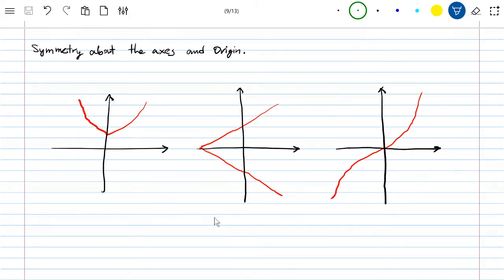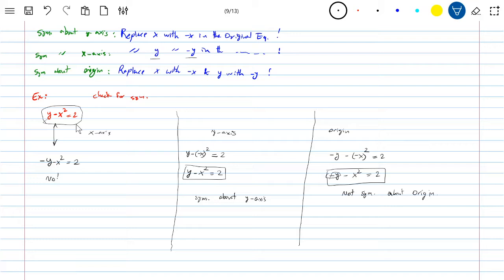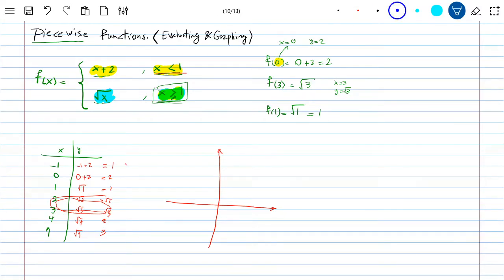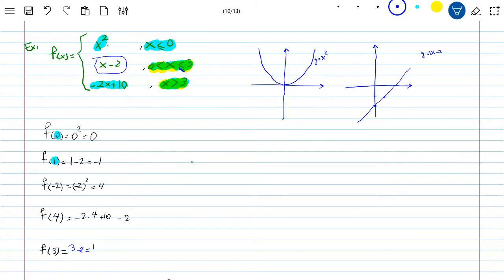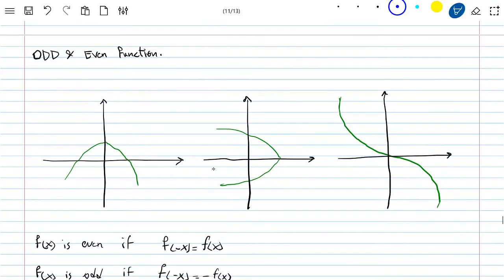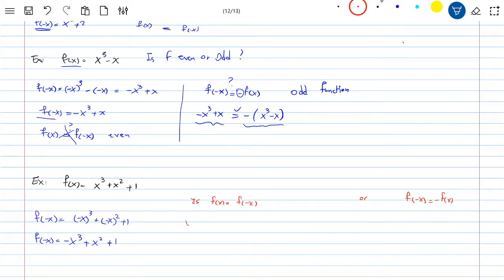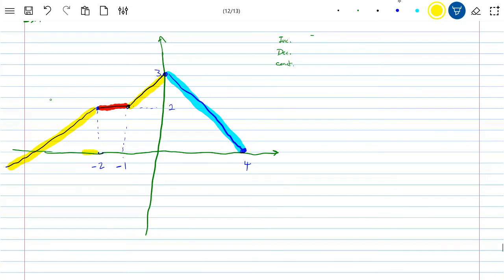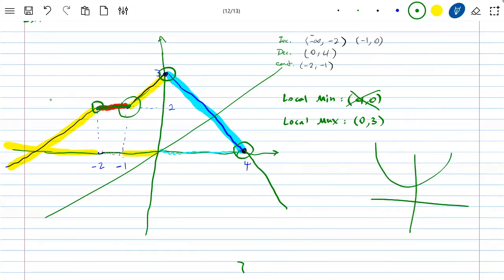Lecture 20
Testing an equation for symmetry about the axes and origin, piecewise function, Increasing, decreasing, or constant intervals. Finding local maxima
and minima given the graph, Even and odd functions.